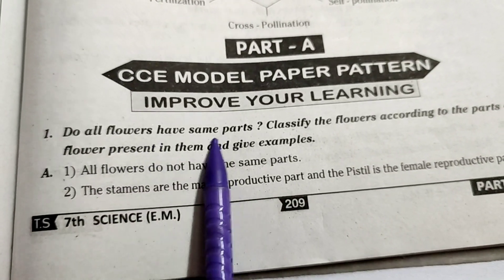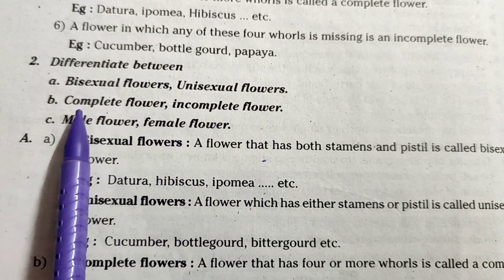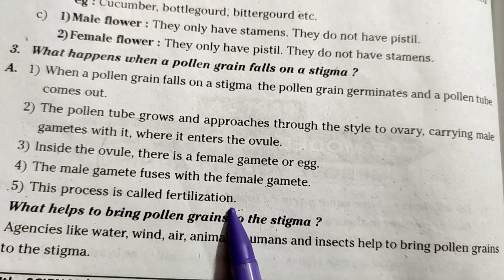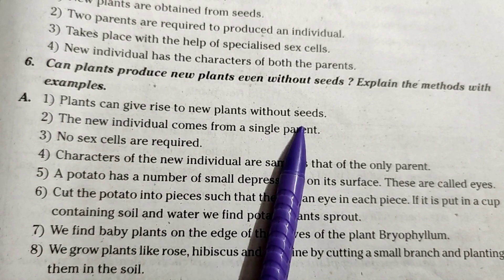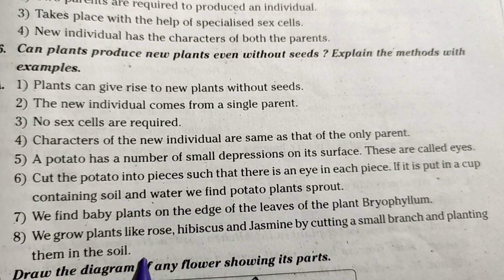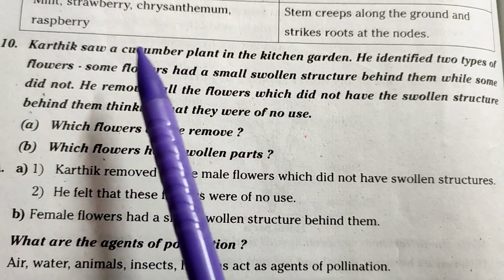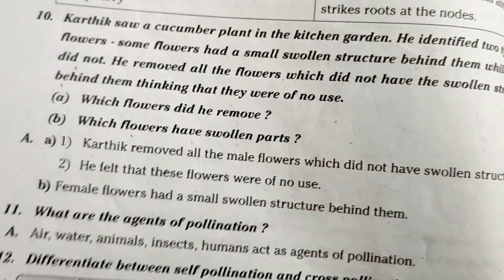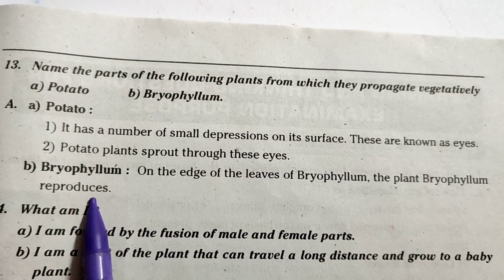7th class Science 12th lesson "Reproduction in Plants" Question - Answers| TS board Science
7th class Science 12th lesson "Reproduction in Plants" Question - Answers| TS board Science